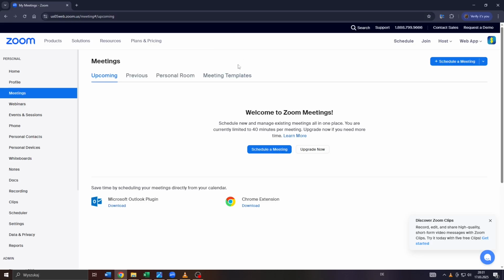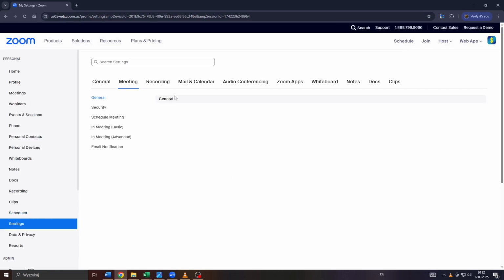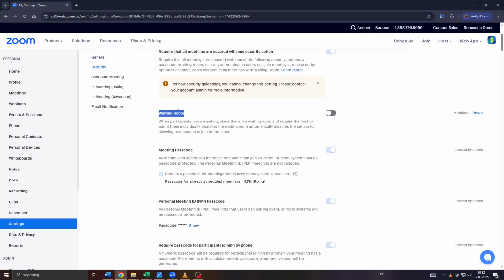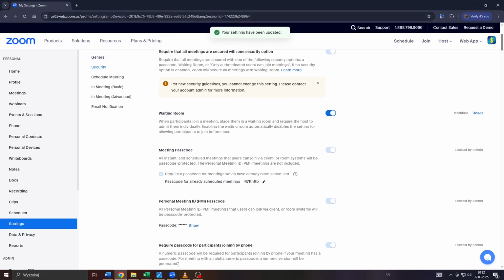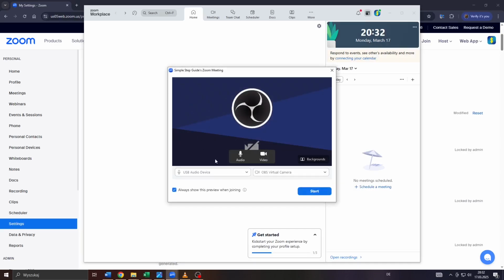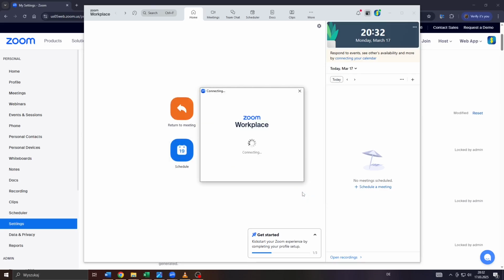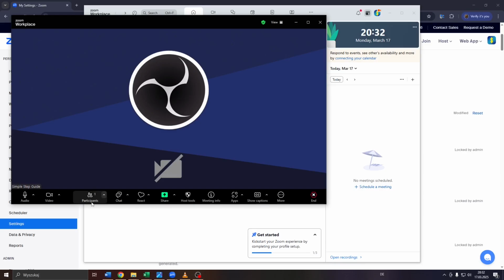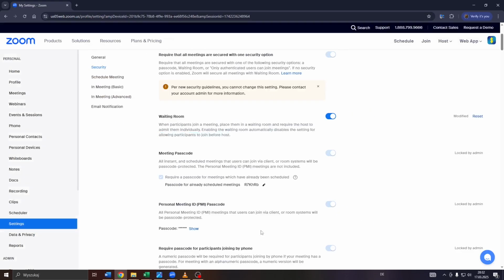How to Use Waiting Rooms in Zoom | Approve Who Joins Zoom Meeting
Use Zoom’s Waiting Room feature to approve who joins your meeting and when. A great privacy control.